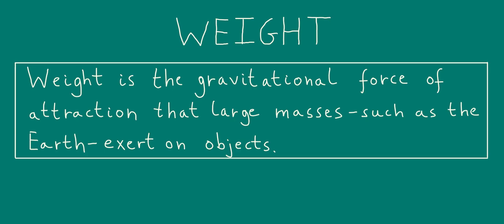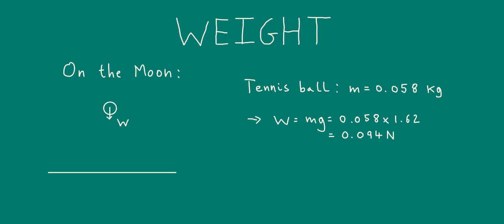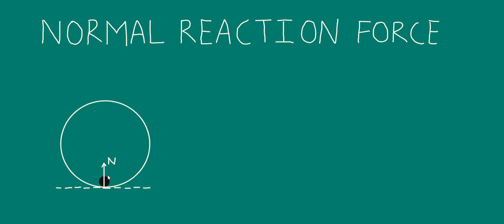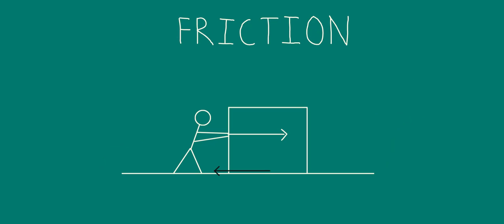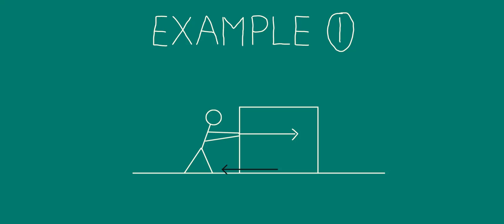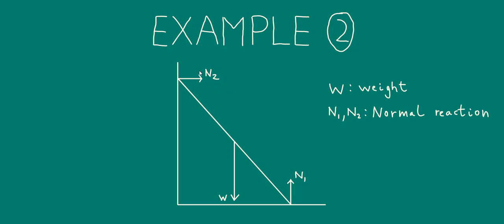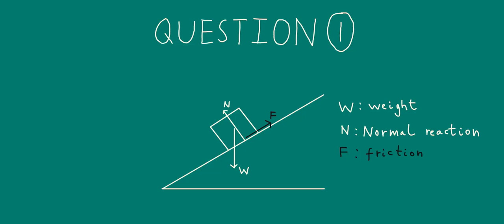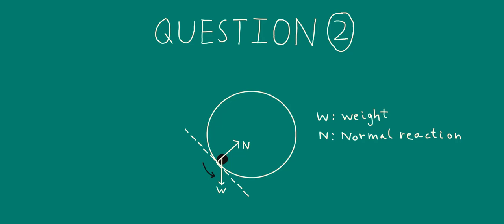Forces in Mechanics - A-level Physics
Learn about four common forces in mechanics. You may have met these before, but be unaware of some subtleties we'll discuss. Towards the end, we'll see examples involving multiple forces (including a ladder resting against a wall), and you'll also have a chance to try a couple of questions and check your answers. The forces discussed are:

- Weight
- Normal reaction
- Applied forces
- Friction